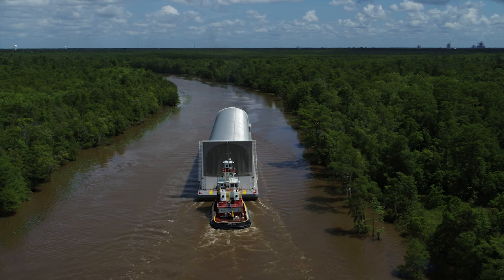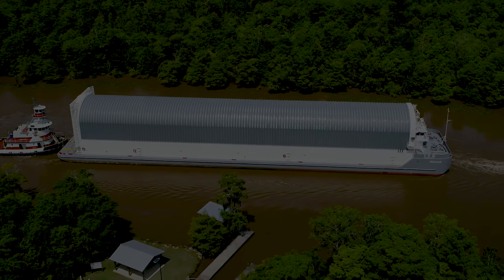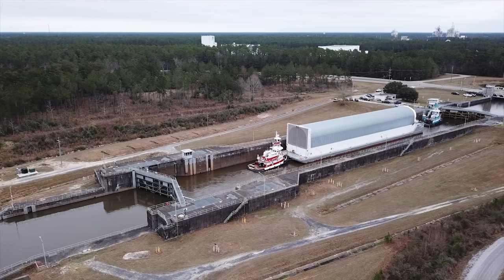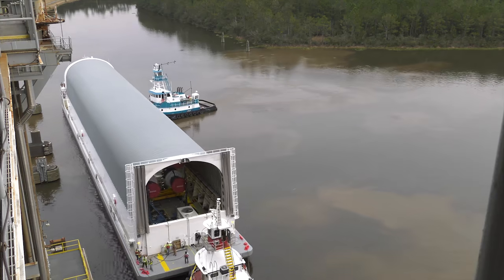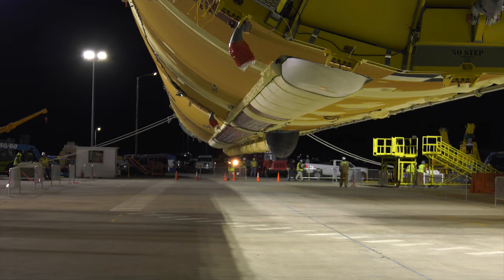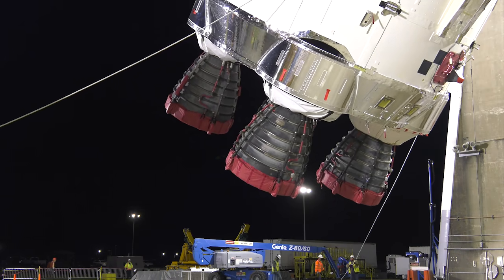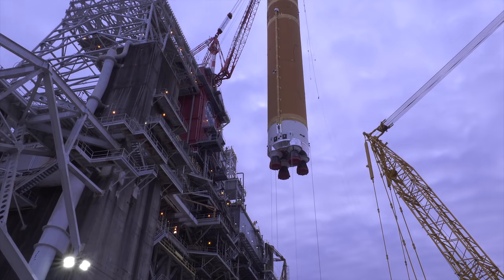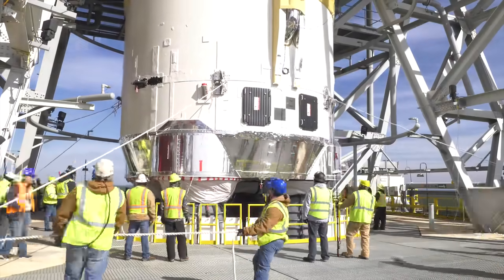Core Stage Arrives and Is Installed in Stennis B-2 Test Stand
The core stage for NASA’s new Space Launch System (SLS) rocket arrived at Stennis Space Center in Mississippi on Jan. 12. The stage was manufactured at NASA’s Michoud Assembly Facility in New Orleans. It was rolled out from the Pegasus barge and on Jan. 22, NASA installed the core stage, which will provide power for the Artemis I lunar mission in the B-2 Test Stand. The stage will undergo a series of Green Run tests over the coming months. Green Run represents the first top-to-bottom integrated testing of its systems prior to its maiden Artemis I test flight.